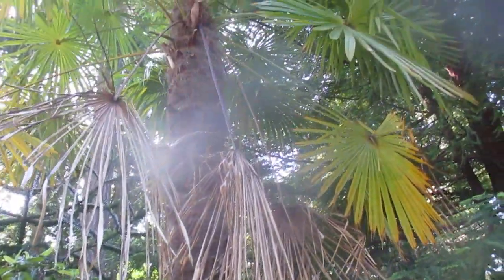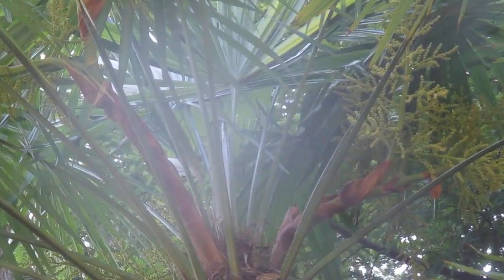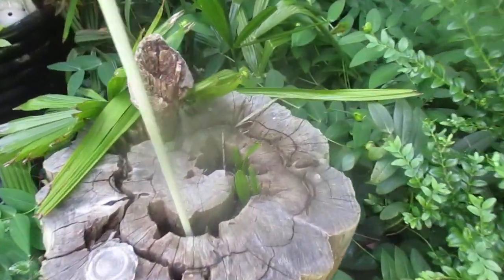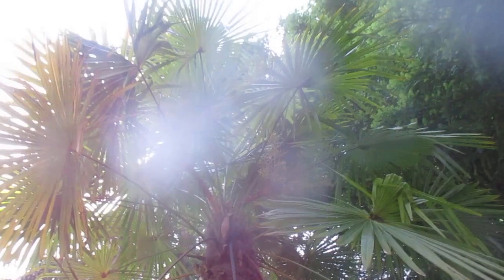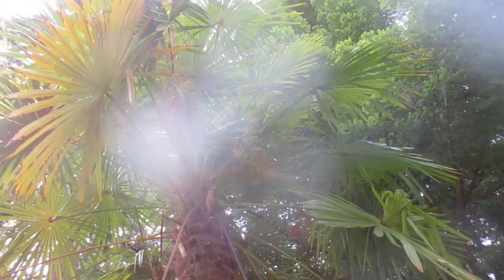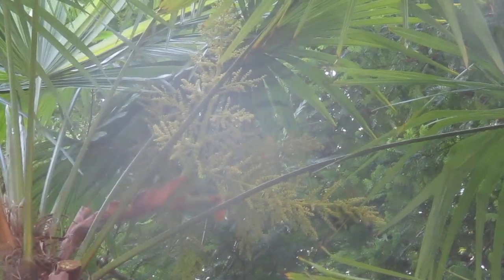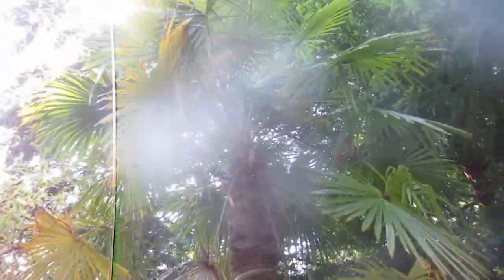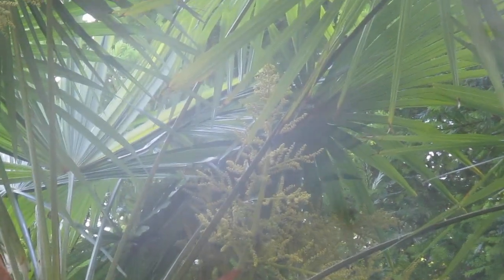Our oldest Trachycarpus palm tree produces very cold tolerant offspring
Planted in Feb 1987